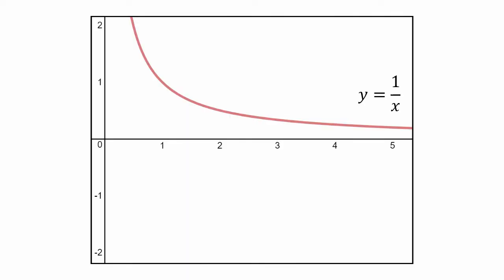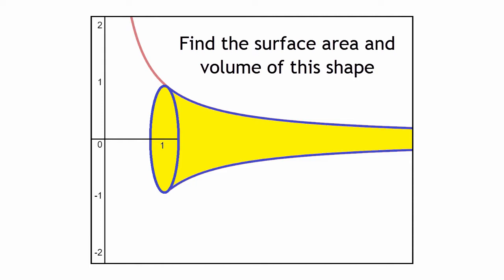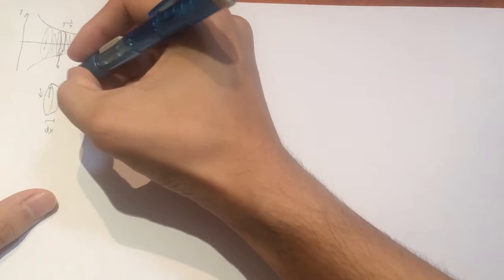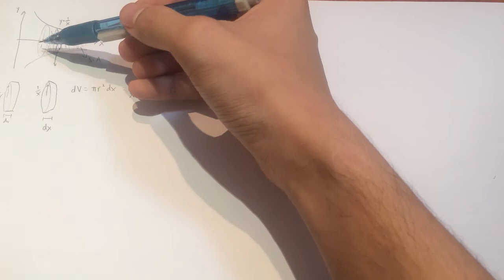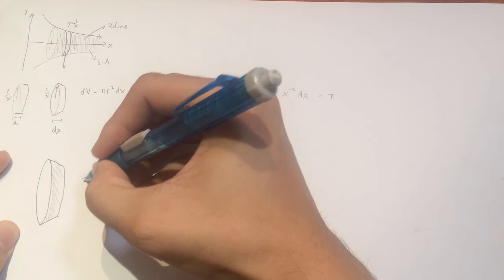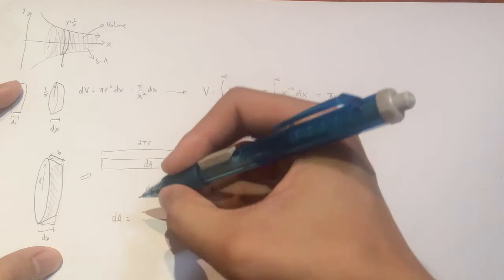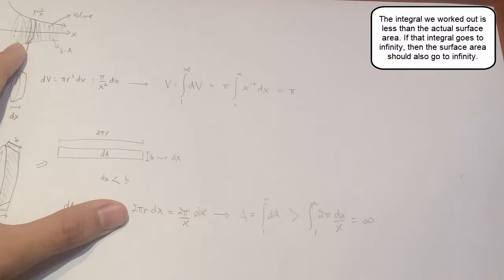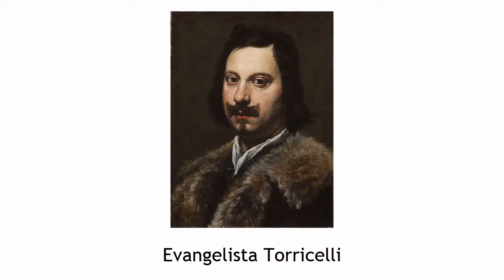Gabriel's Horn - 12 Integrals, Ep. 9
A peculiar shape. A peculiar shape indeed.